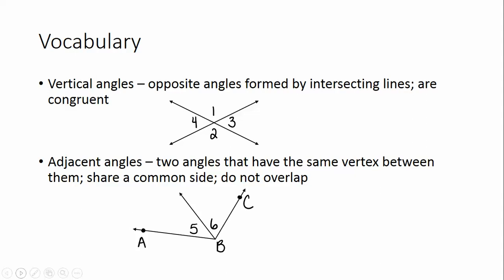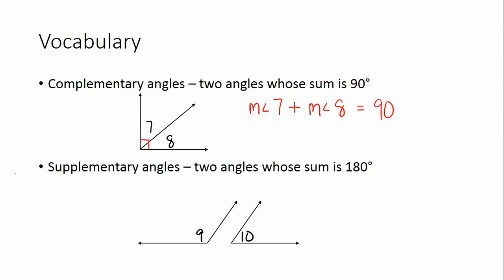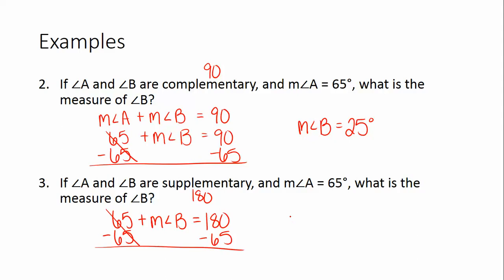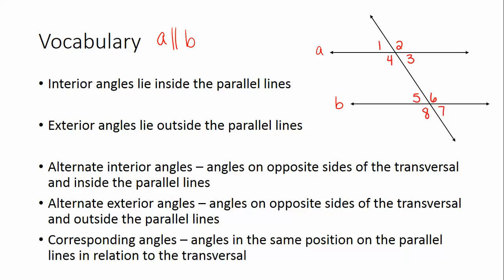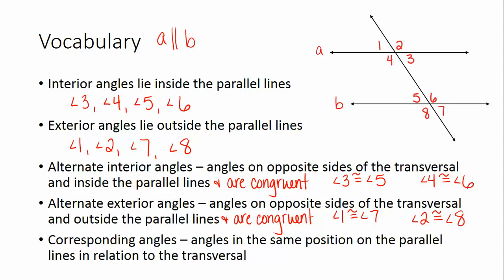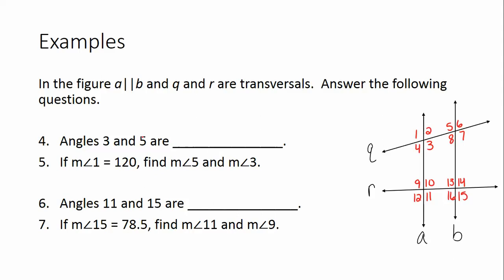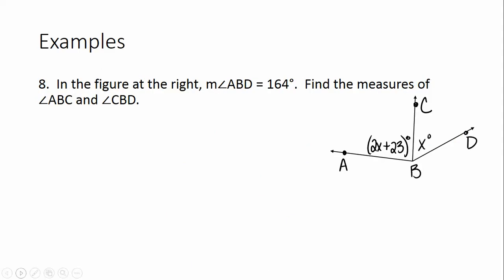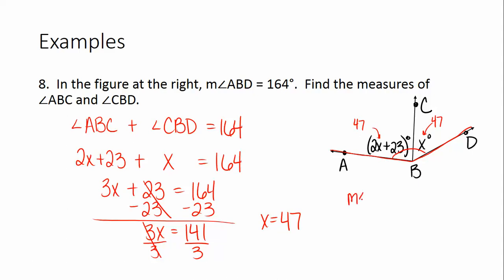10 1 Angle and Line Relationships